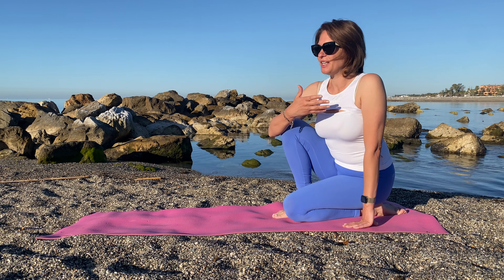Leg split stretch exercises | Feet yoga | Flow Gymnastic Flexibility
I am Julia, a trainer in such areas as gymnastics, Pilates, stretching.
I'm waiting for you in my video lessons
Welcome to the world of sports